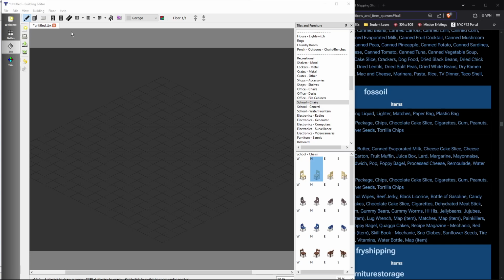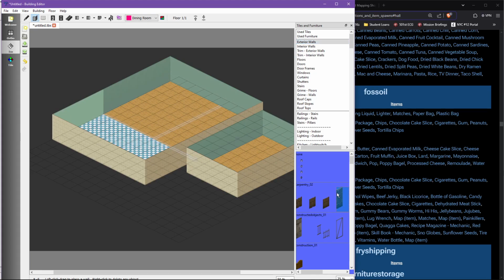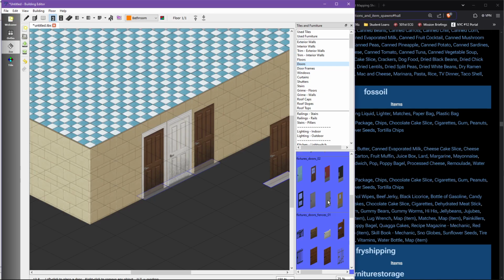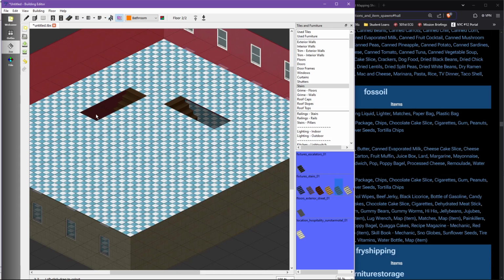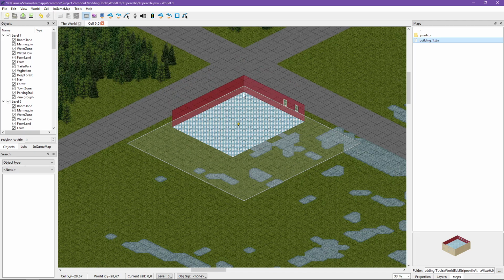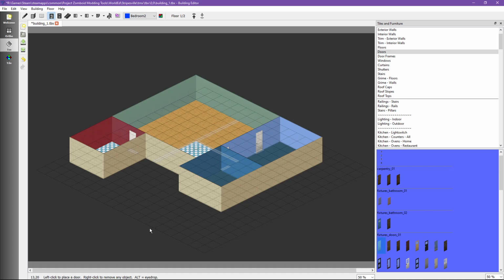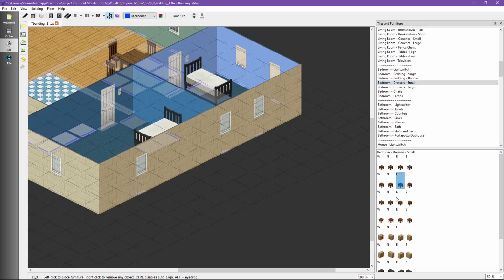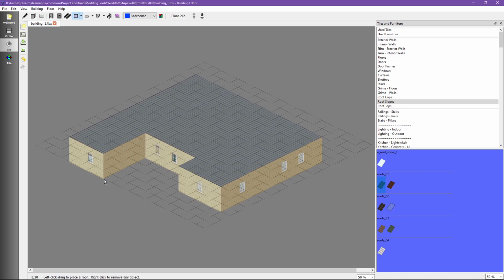11 Learning more Tiled Tools TILEZED PART 3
Let's learn about the last few tools in TileZed by making a Building!
YOUR HOMEWORK: Make the house/apartment you live in. Don't skimp on the details, when I did that it was the most helpful project I made to learn the TileZed program.

HELPFUL LINKS
- Indie Stone Guide: